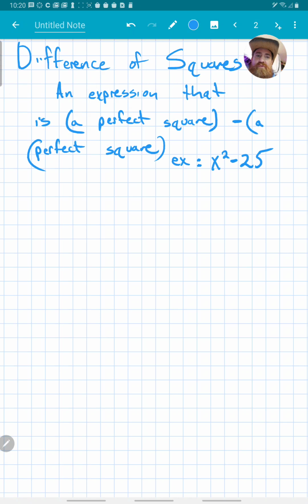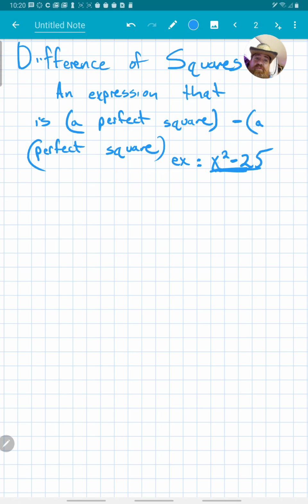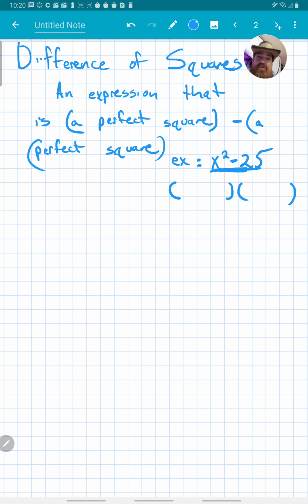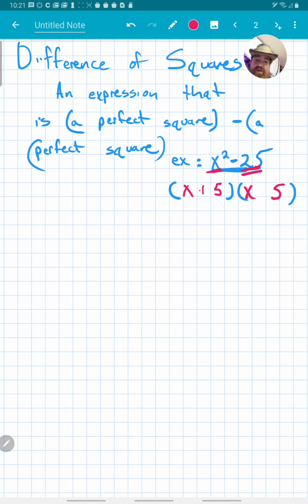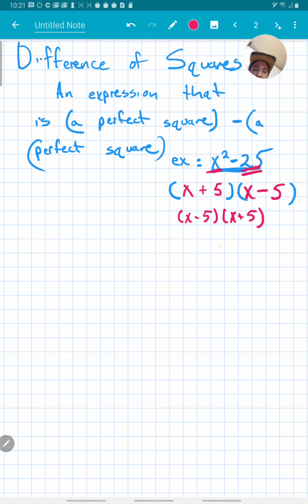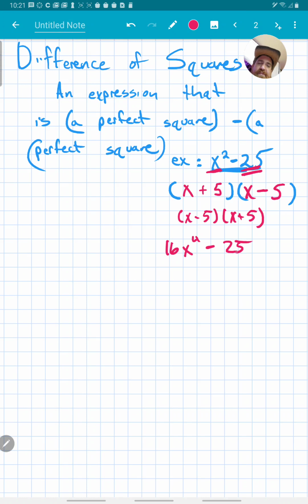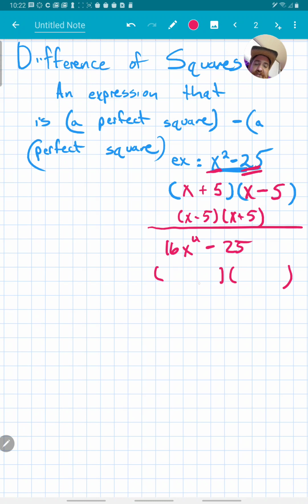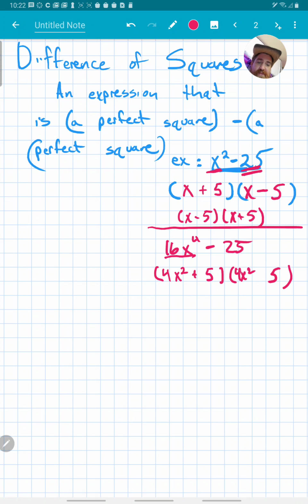factor a difference Of squares